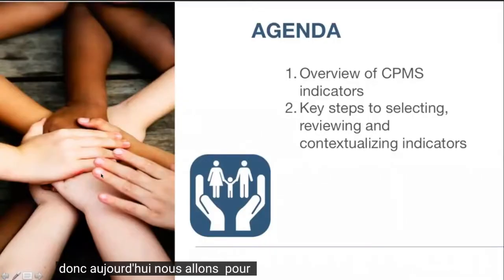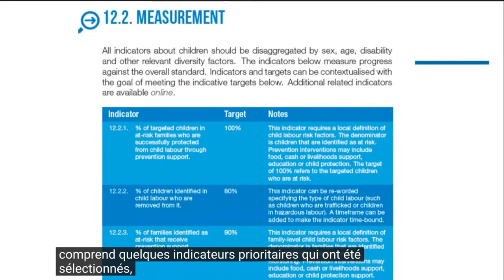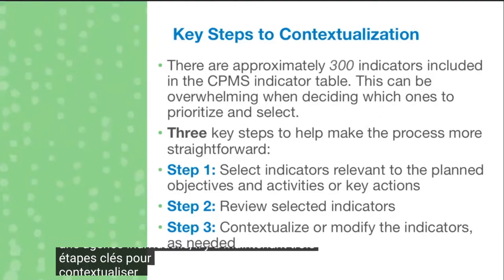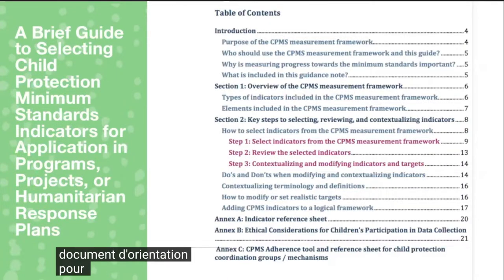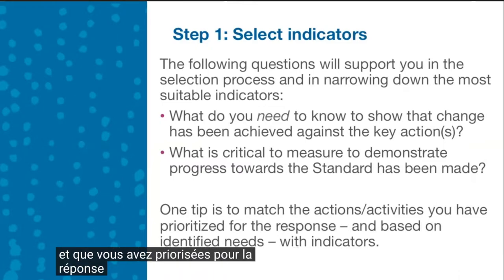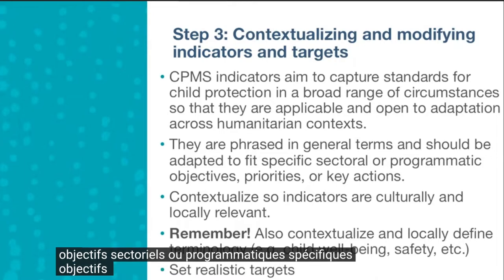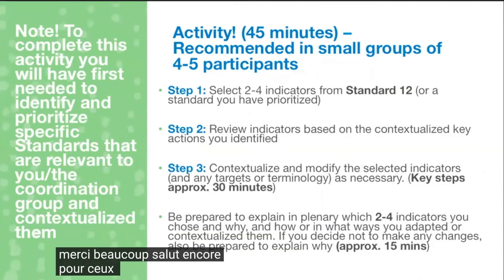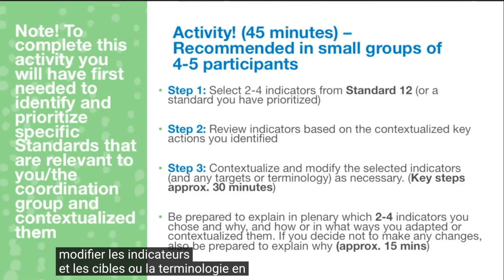Sélectionner et contextualiser les indicateurs des SMPE : une vidéo d'instruction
Cette vidéo d'instruction explique aux groupes de coordination de la protection de l'enfance comment sélectionner, examiner et contextualiser les indicateurs des SMPE à partir du tableau d'indicateurs amélioré, à des fins de planification de la réponse humanitaire. Pour plus de détails sur la sélection et la contextualisation des indicateurs SMPE, veuillez également consulter le document rapide d'orientation intitulé « Un guide rapide pour sélectionner les indicateurs des normes minimales de protection de l'enfant à appliquer dans les programmes, les projets ou les plans de réponse humanitaire ».